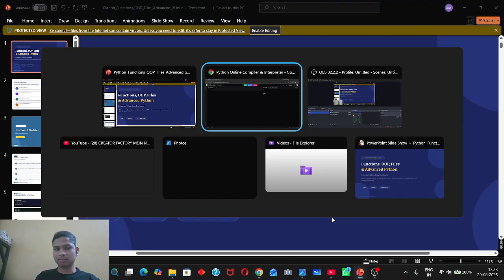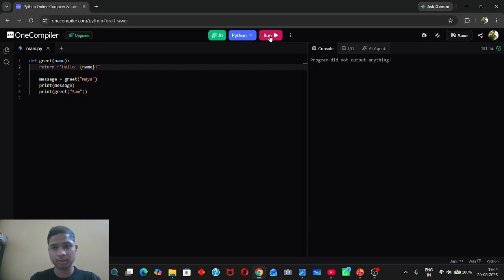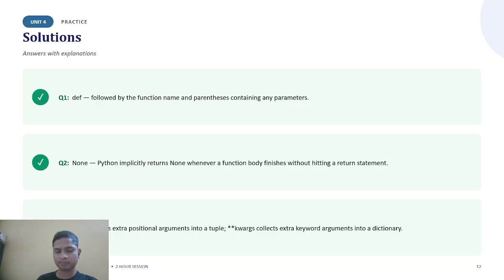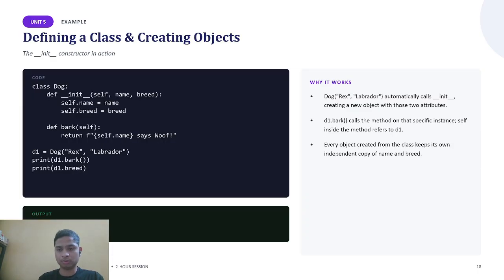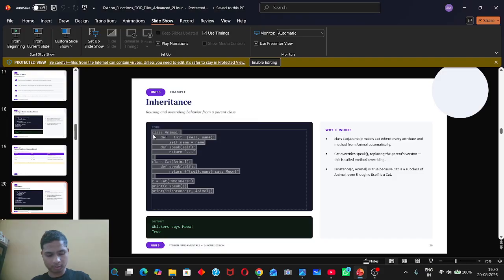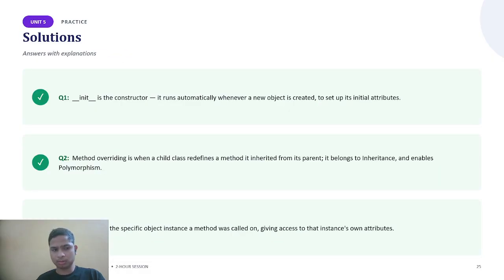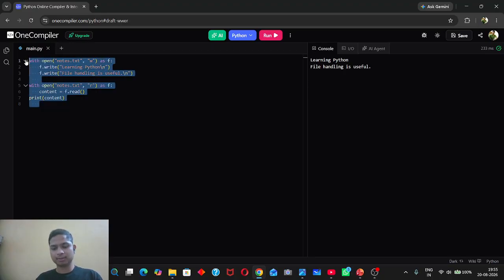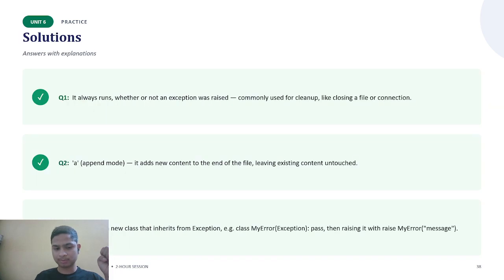LECTURE(11) Functions, OOP, Files & Advanced Python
Complete video covering topics & Advanced Python